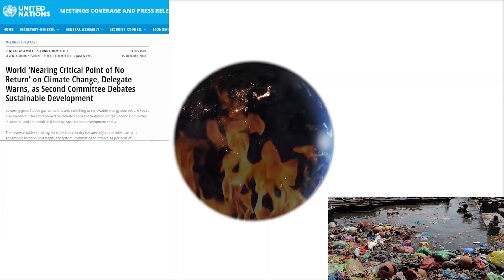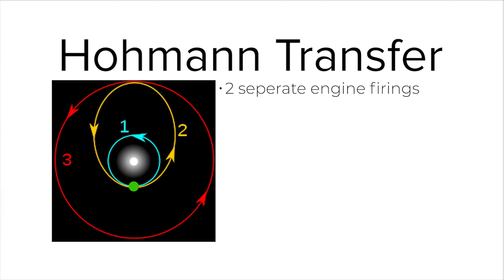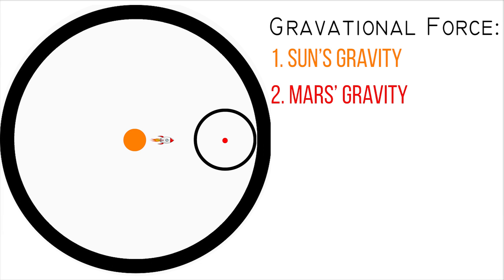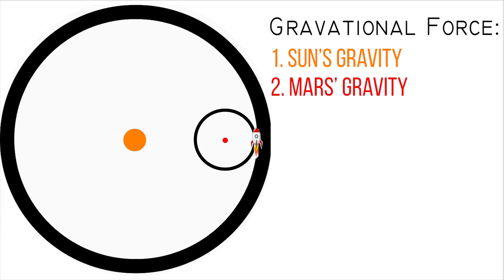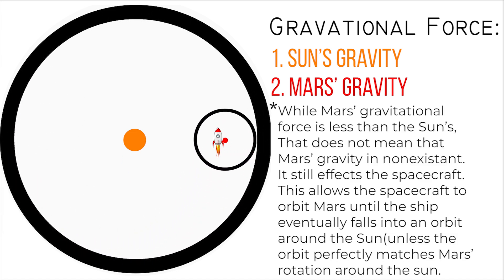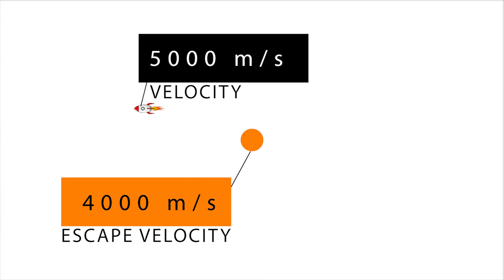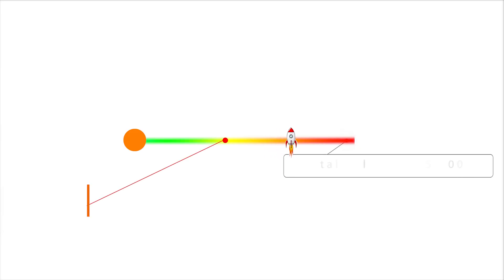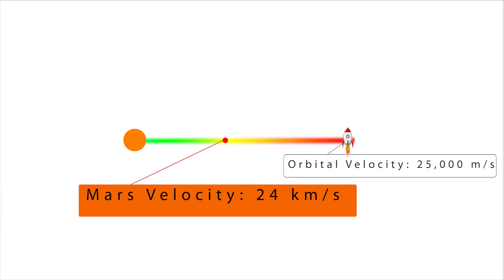Ballistic Capture Orbit Explained Part 1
The ballistic capture orbit is a new type of orbit with different properties to something like a Hohmann transfer.
0:46 TLDR explanation of a ballistic capture

Well I've spent the better part of a year researching this video, I started in January 2019 and I've finally got a working script that makes tangible sense and fits with the experiments I did for this, Of which will be featured more in part 2, the "advanced" version which will retail the costs and benefits of the ballistic capture compared to the Hohmann transfer. But whatever you know what a ballistic capture is now and it's not confusing like if you spent over a year watching obscure youtube videos and referring to wikipedia.